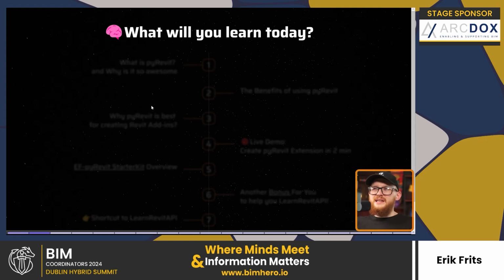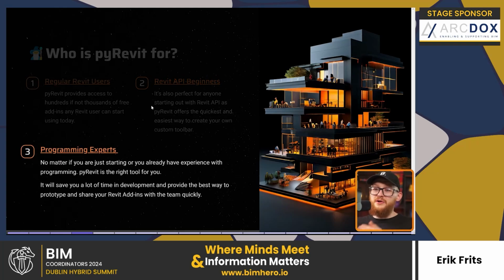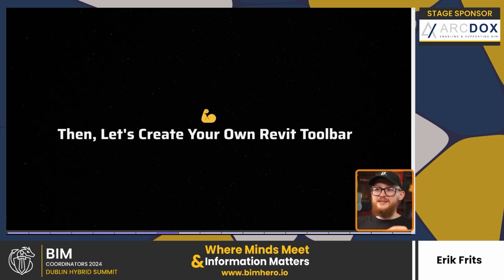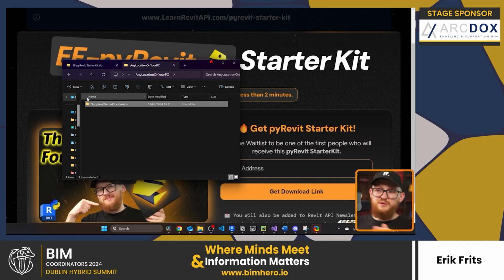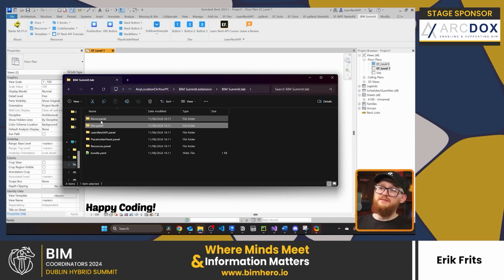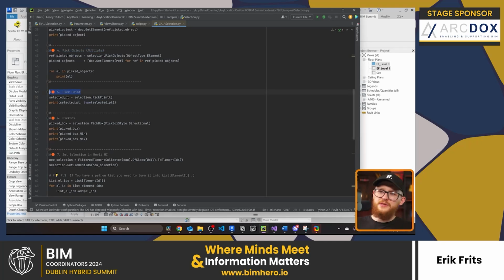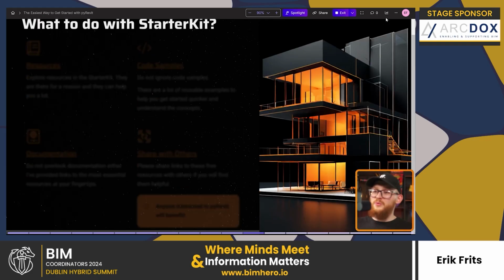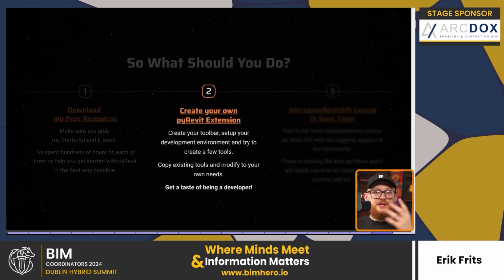The Easiest Way to Get Started with pyRevit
🌟 Watch Erik Frits talk about ‘ The Easiest Way to Get Started with pyRevit ‘ at the BIM Coordinator Summit 2024, Live in Dublin, Ireland.